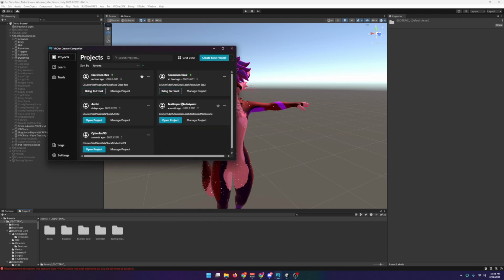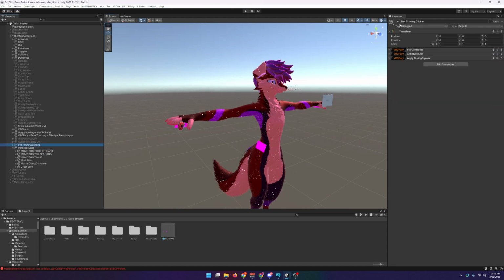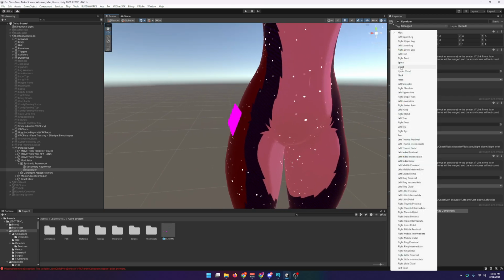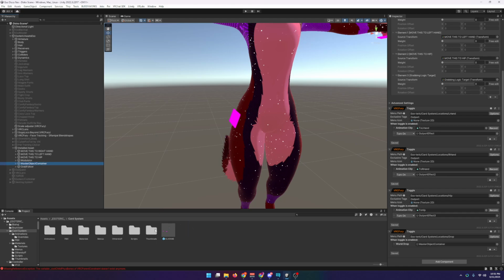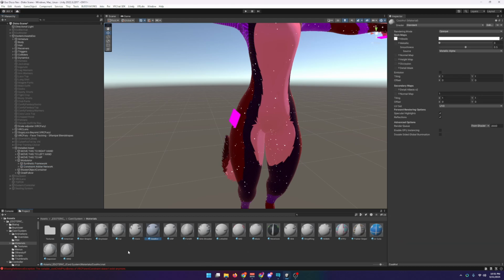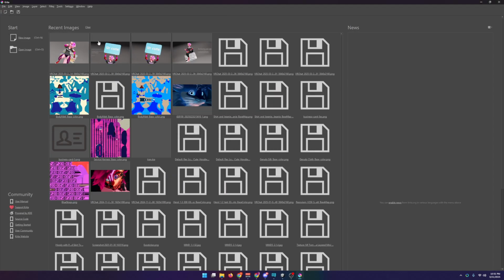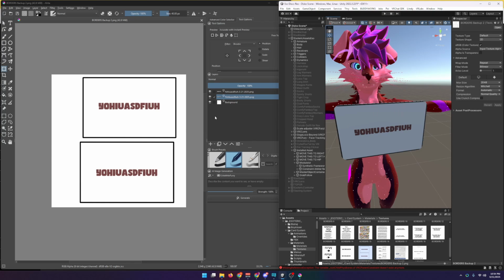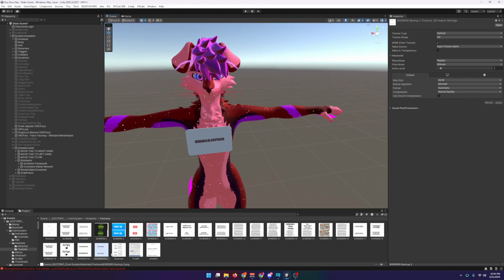Card System Installation Tutorial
All my assets are free for the first 24 hours upon release!